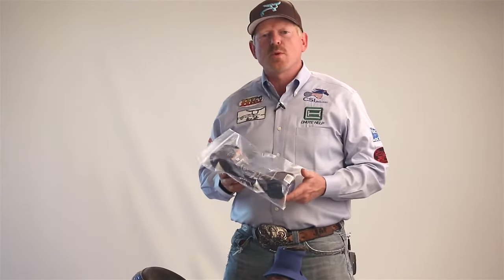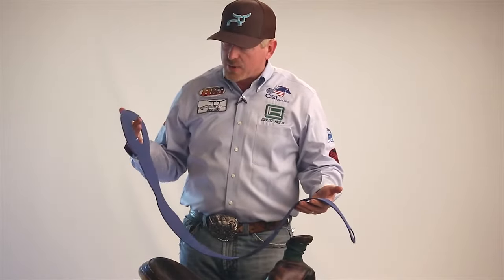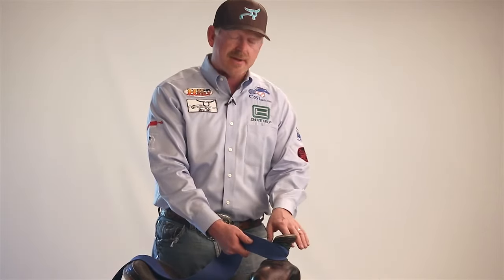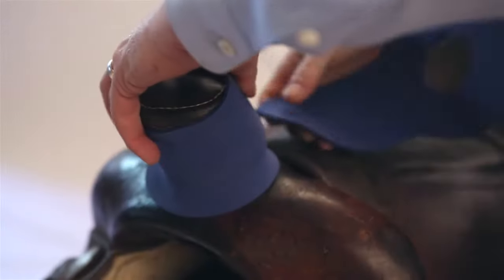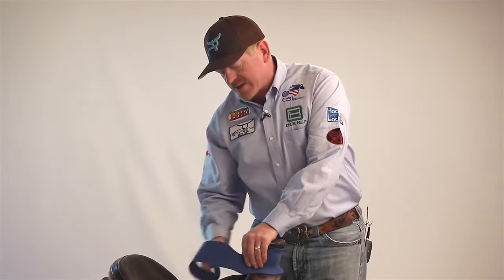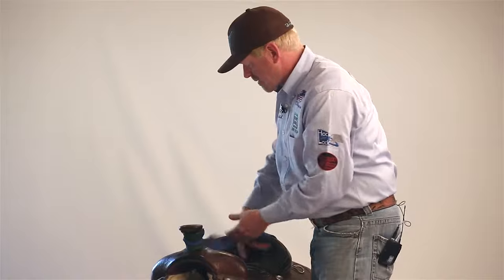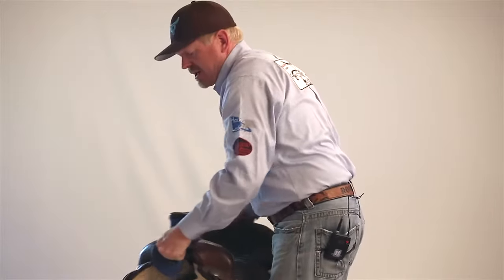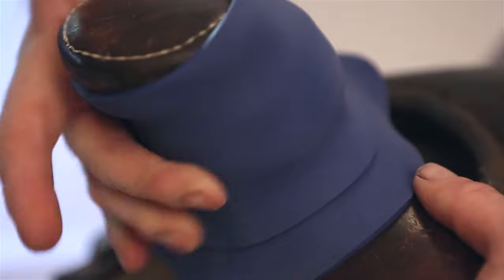Pro Dally Smart Wrap Installation Video Team Roping, RopeSmart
ROPESMART IS EXCITED TO INTRODUCE OUR NEW ROPESMART DALLY WRAPS - BLUE VIPER BANDS

NOTE: GREEN BANDS ARE NO LONGER REQUIRED!

DONT FORGET TO ADD THE PATENTED ROPESMART BASE DALLY WRAPS TO YOUR BANDS FOR ADDED GUARANTEED SUPPORT AND SUPERIOR HOLDS.

RopeSmart's double patented Dally Rubber has continued to evolve over the past few years into the awesome grabbing and rope saving material they are today!  Easy installation, and guaranteed to not roll or spin on the horn like other materials.  Each Dally Rubber comes with shock absorbing core bands that lie at the heart of the saddle horn wrap and increase the amount of weight it takes to move a rope on the saddle horn. With the proprietary chemistry owned by RopeSmart, the compounds operate in the largest range of temperatures, and also do not burn off into ropes. Open crowns mean a consistent bite from dally one until the rope is worn out. With other types of rubber, especially black bands, each dally leaves more and more rubber in the crown, leaving less crown to bite. So the rope bite goes down hill from steer one on other materials. The Dally Rubber patented design also seals off the base of the saddle horn, helping prevent ropes from becoming stuck under or into the horn. This adds up for a safer roping experience, less ruined jeans, and less unintentional rope slippage. All resulting in higher winning percentages. When properly installed and instructions followed, each Blue Dally Rubber is Guaranteed to save a minimum of one rope per wrap! This for the average roper, and rope prices being what they are today, makes the implementation of RopeSmart Dally Rubber essentially free.

Invest today in the one thing that ties all your time, talent, and entry fees, to the horse powering your roping program...your saddle horn!

The 3 in 1 Smart One Ground Dummy trains consistent loops, proper form, and more. Invest your time practicing on the most realistic training systems - from ground to horseback.

for more tutorials and training tips from the best Pro Ropers Around!